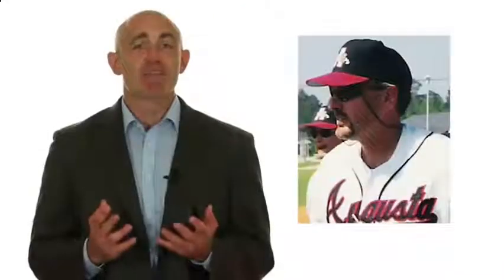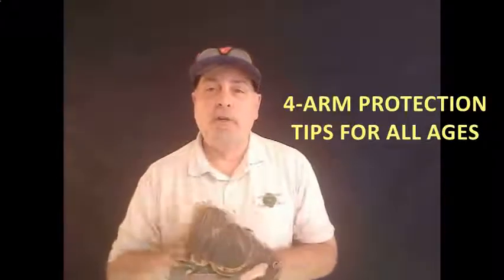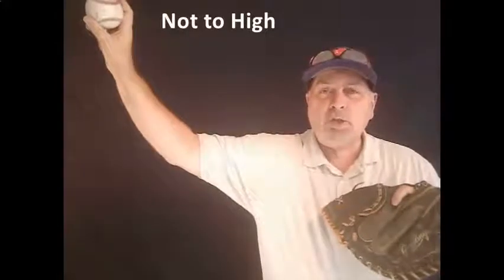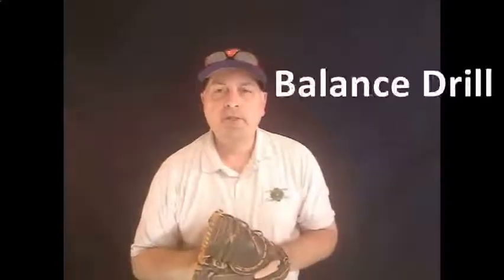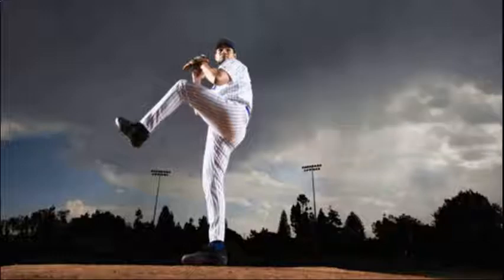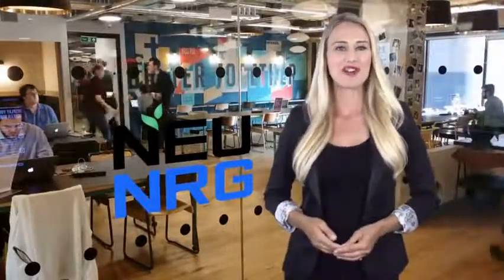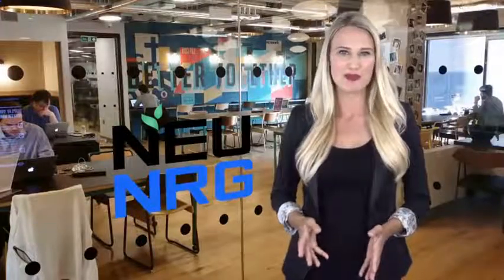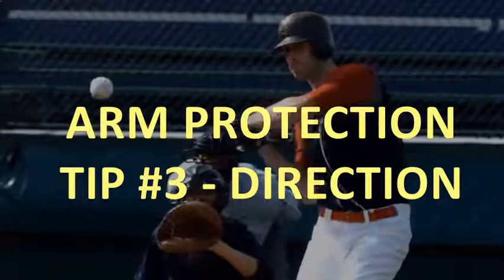Lee County GA Baseball Softball Pre Registration and Signup Throwing TIPS & MORE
- Lee County GA Baseball Softball Pre Registration and Signup Throwing TIPS & MORE - See more great information below.